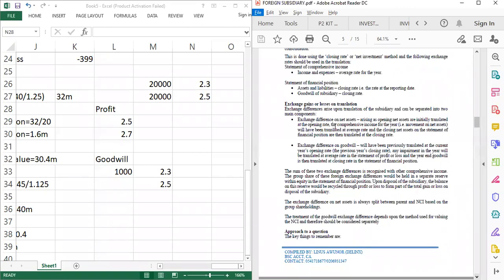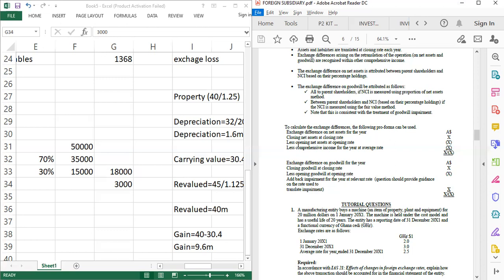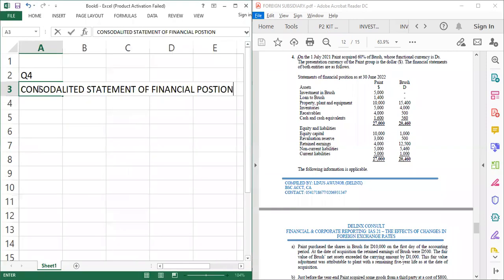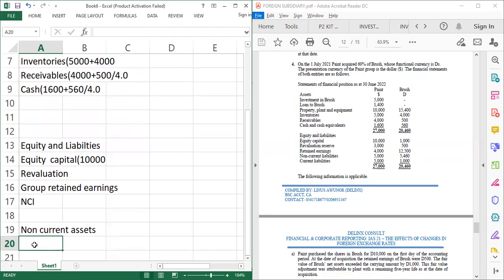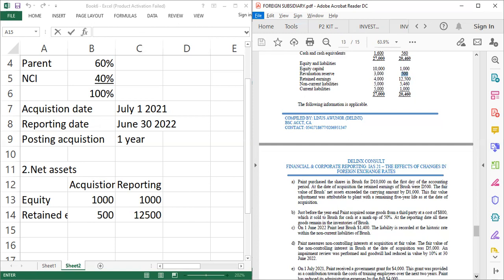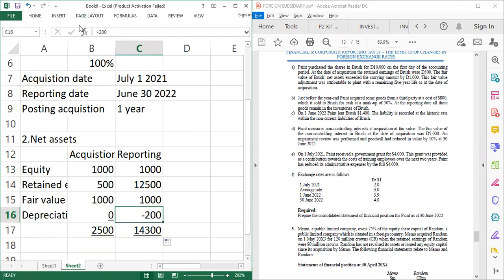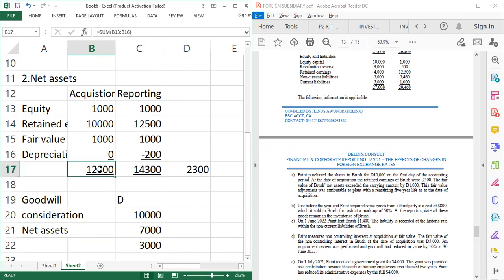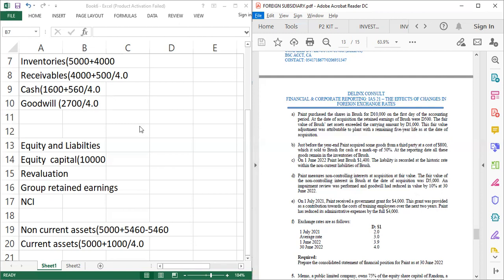IAS 21: THE EFFECTS OF CHANGES IN FOREIGN EXCHANGE CURRENCY.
IAS 21 talks about the recognition of the effects of changes in foreign exchange rates in the financial statements relating to Monetary and Non-Monetary items.

This video breaks down everything you need to know about IAS 21.